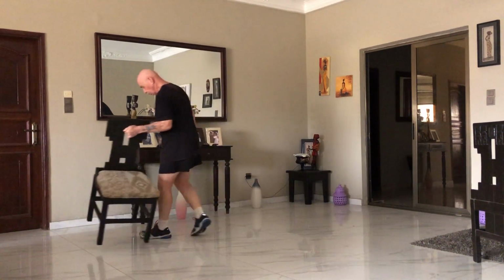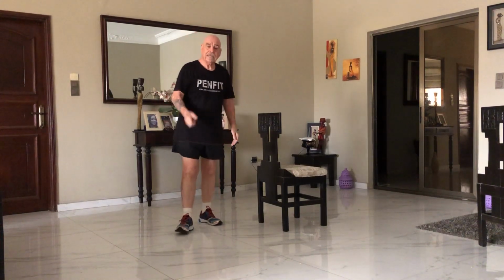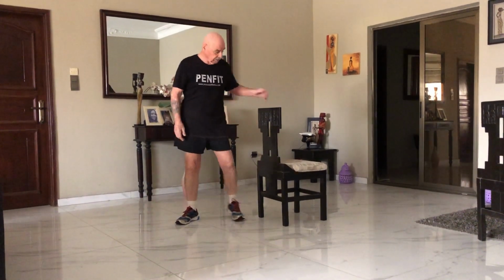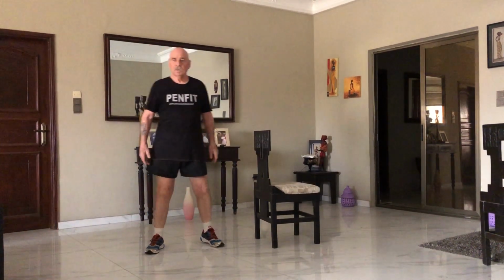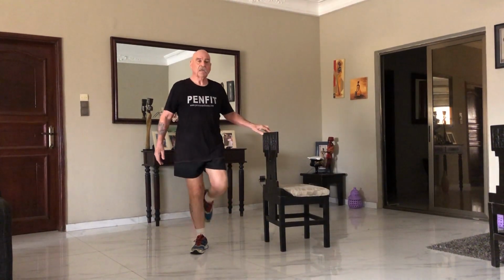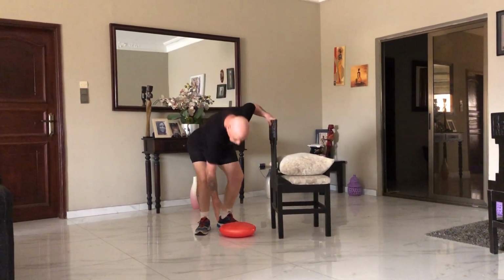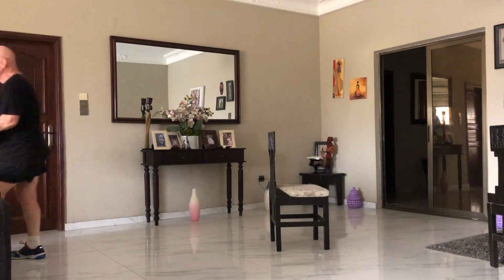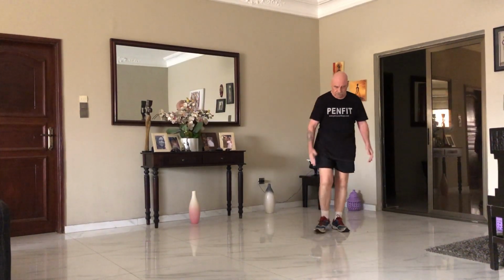Balance Exercises 2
Balance Exercises 2 are 5 simple exercises that will help to improve your balance ability, you should do these every day, they will challenge your balance and that is how it is improved. Far too many older adults fall every year and become fatalities or disabled, but if you work on your balance you will become more stable, and create your own fall prevention strategy.